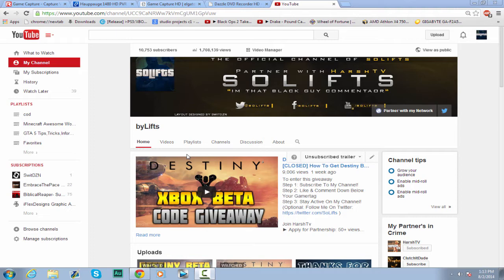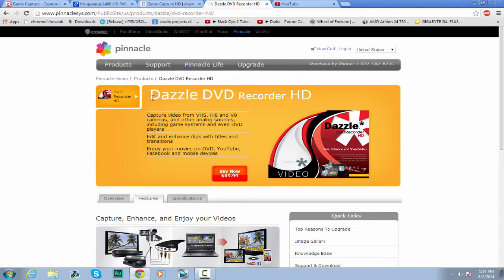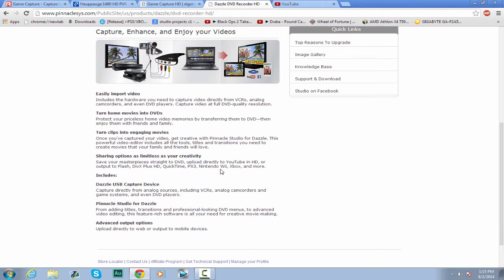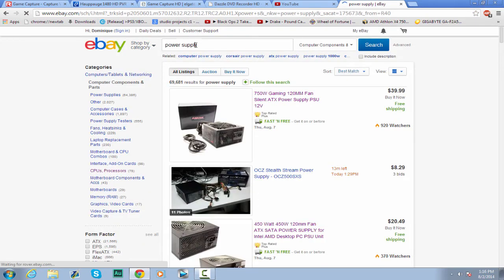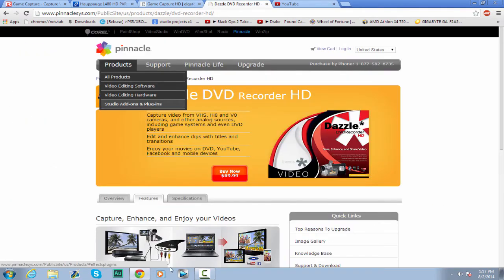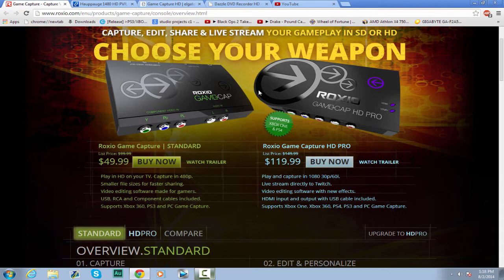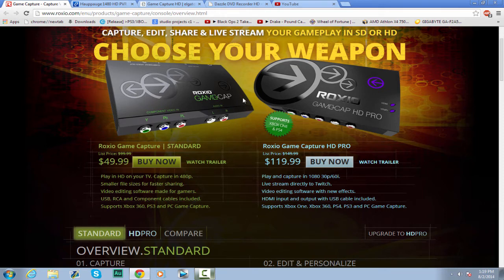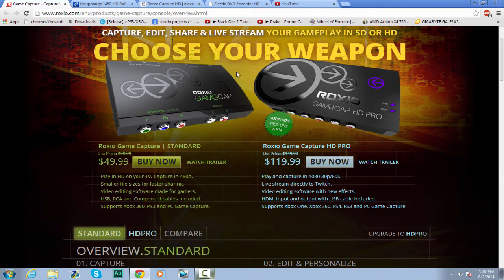How to Grow Your Gaming Channel - Ep. 2 (Recording Equipment) 2014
Here is the first episode on "How to Grow Your Gaming Channel " series.